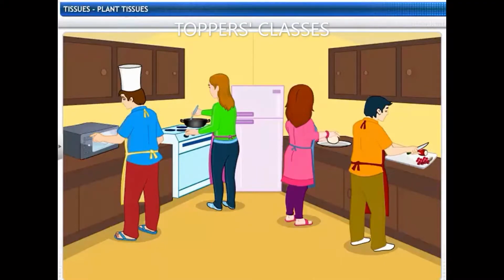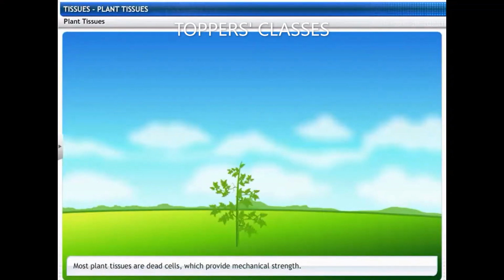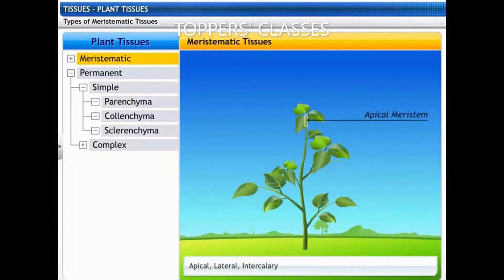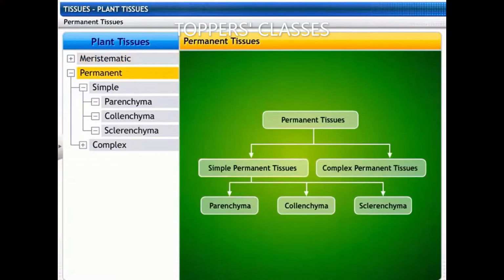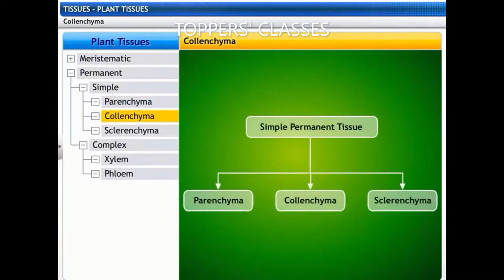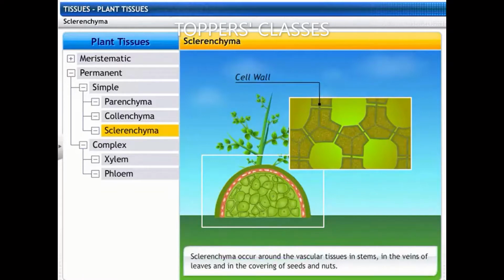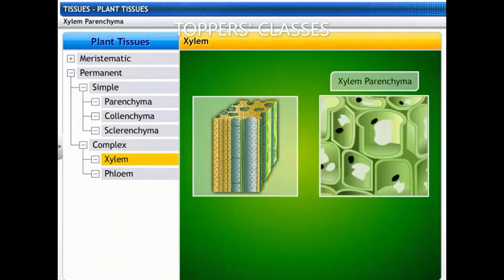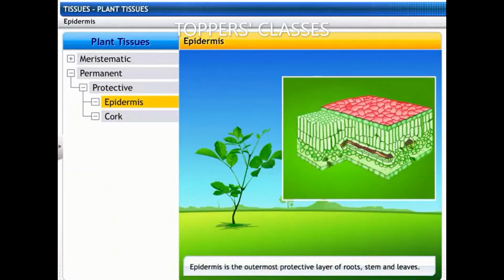Pre-Foundation_Class-IX_Biology_Tissues_Part-1_Plant Tissues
OBJECTIVES
At the end of this lesson, you will be able to:
* Define plant tissue
* Identify the different types of tissues
* Describe the different types of plant tissues